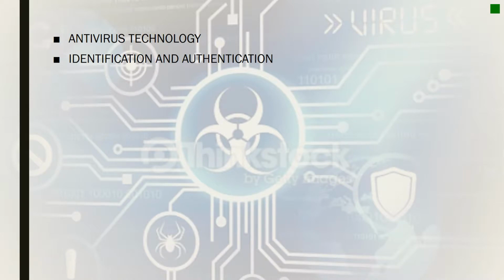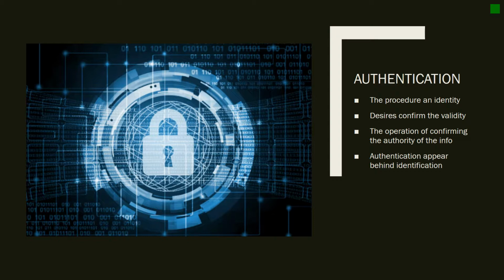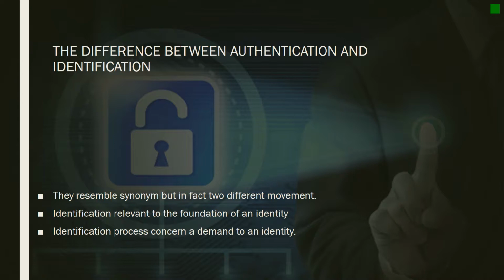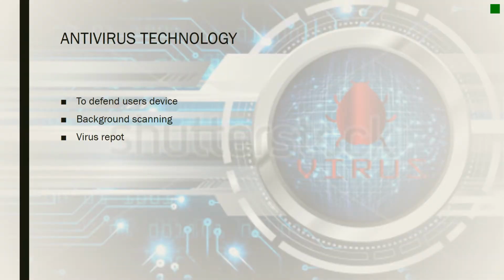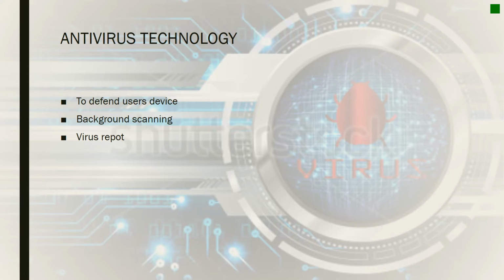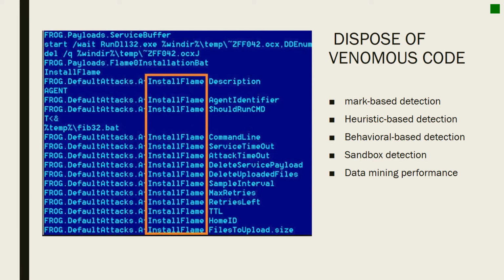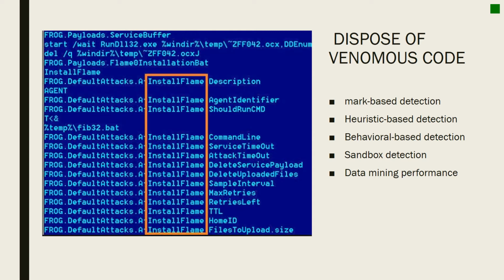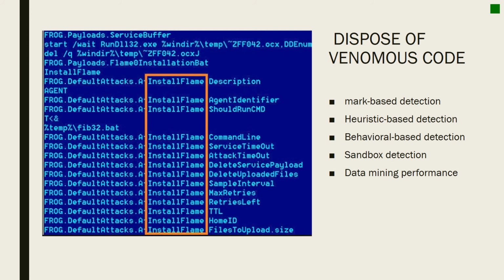CHOOSE FAVORITE TOPIC AHMADZADEH, AZIN